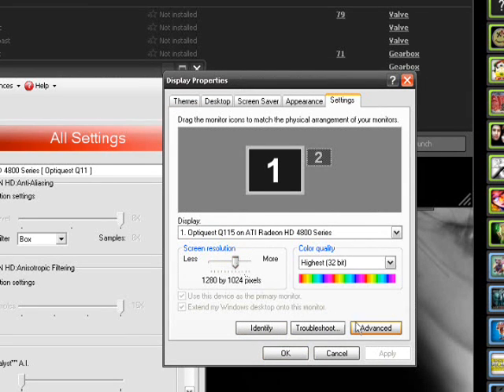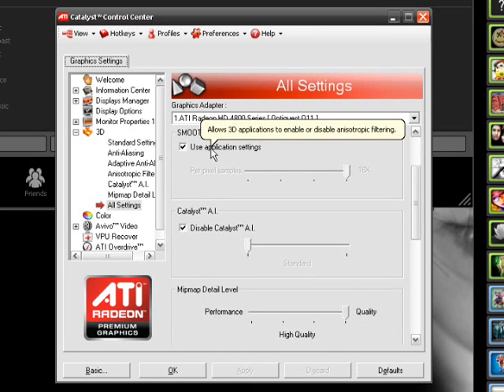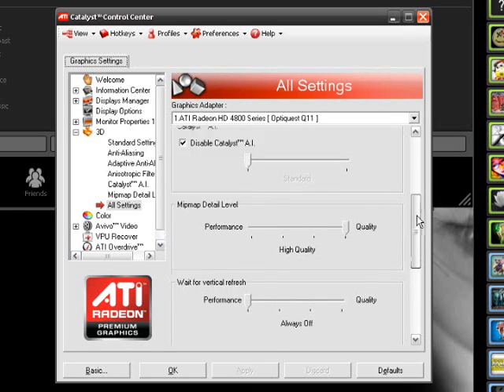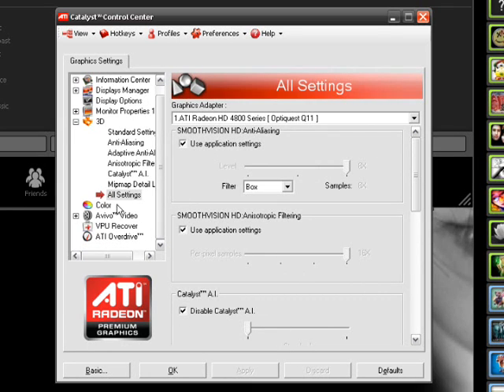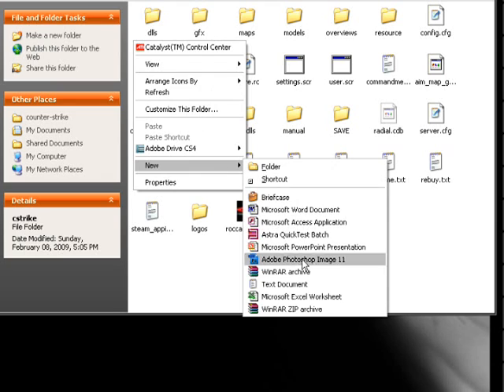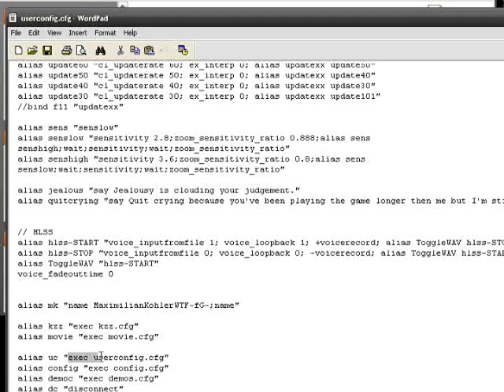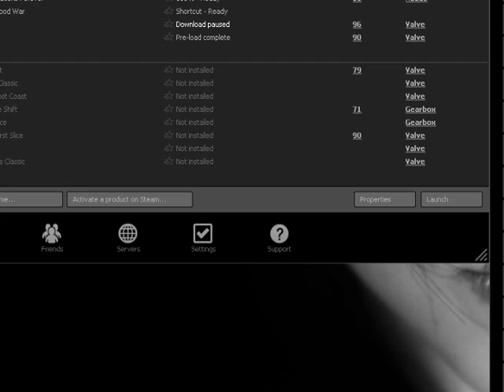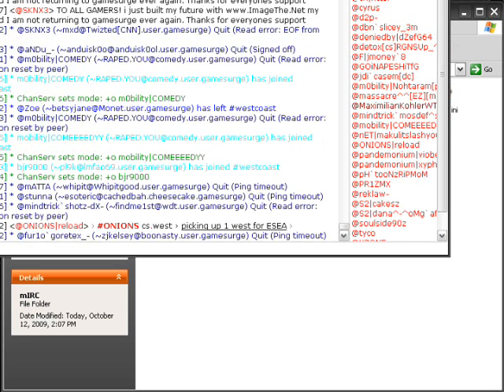2/3 Setup/Start-up Guide For Competitive CS 1.6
I cut the video in half by speeding it up ;)
Then had to split it three times thanks to youtube... makes no sense...

my channel - /j
//mode $me +x
noforce cmds, also in the userconfig
-noforcemparms -noforcemaccel -noforcemspd -freq 100